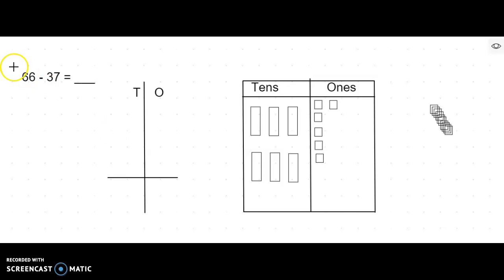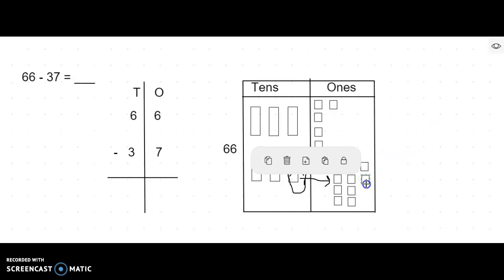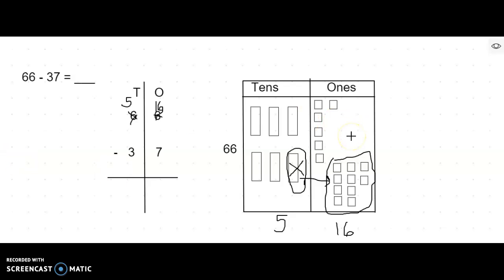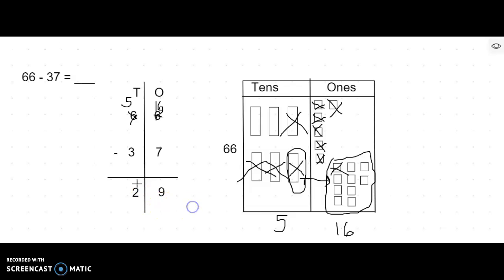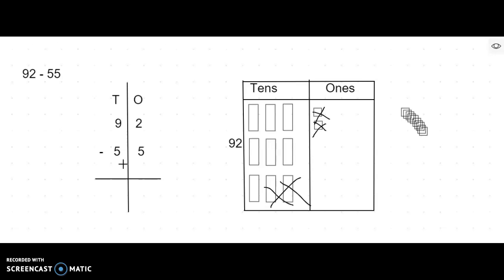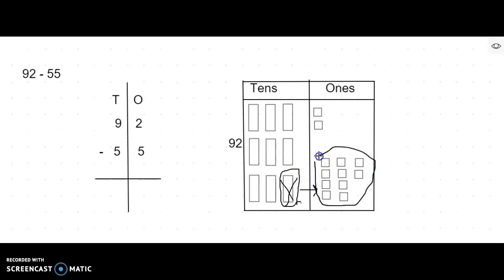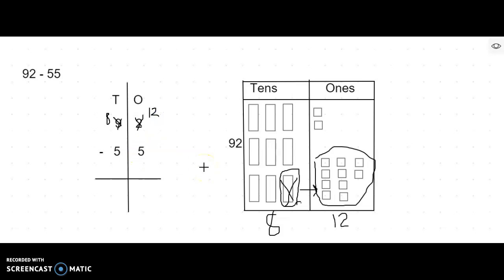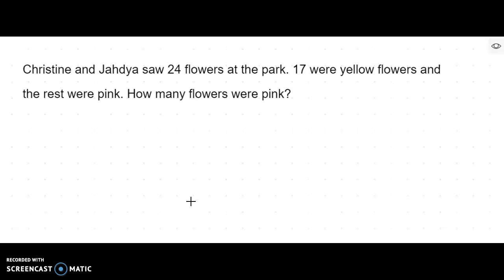5/27/2020: Regrouping in 2 Digit Subtraction Within 100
In this video, Ms. Gasparini practices using regrouping in subtraction with some REALLY BIG numbers. Keep working hard!